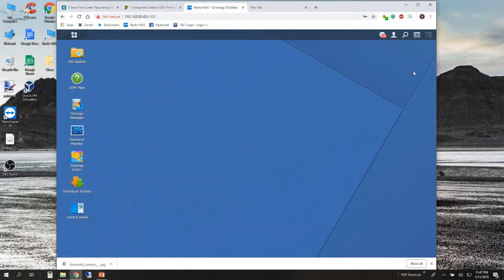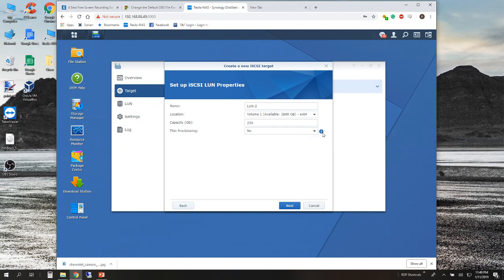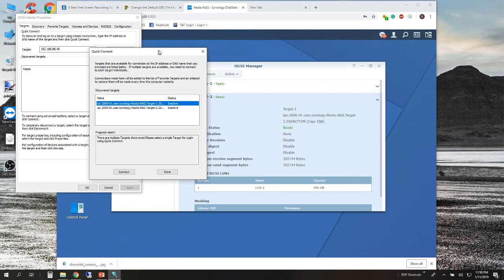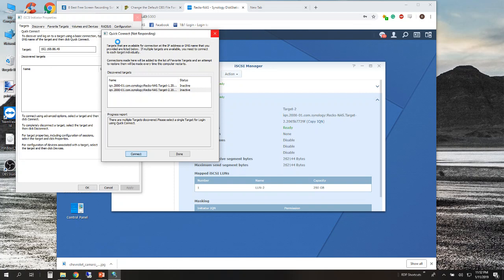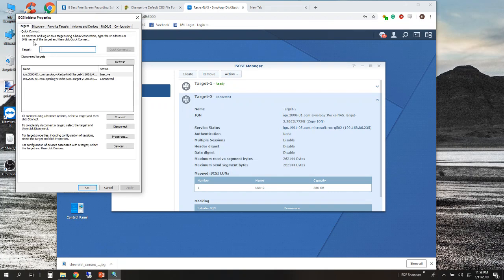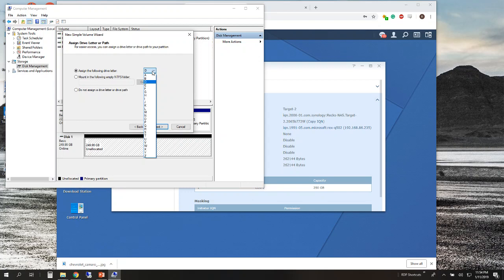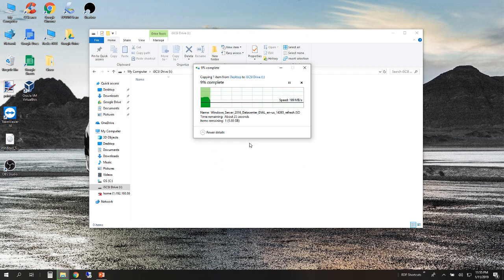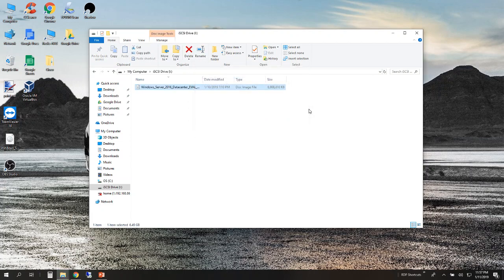Synology How-To: Create and connect to an iSCSI Drive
Creating an iSCSI Target on a Synology Nas and Initializing it on Windows 10